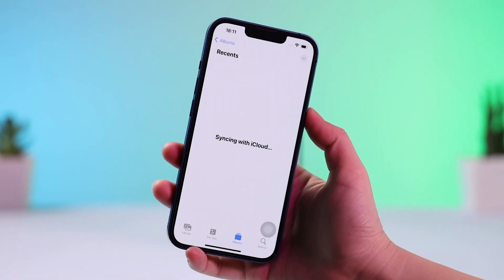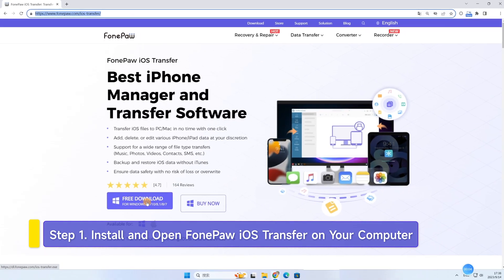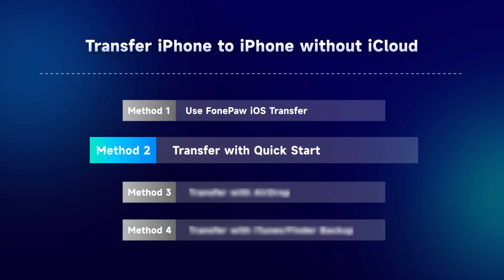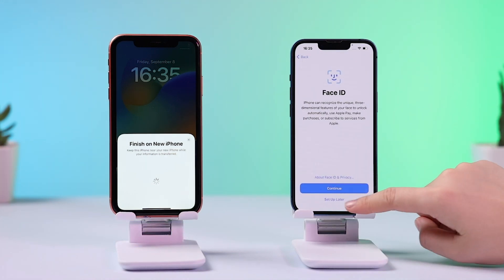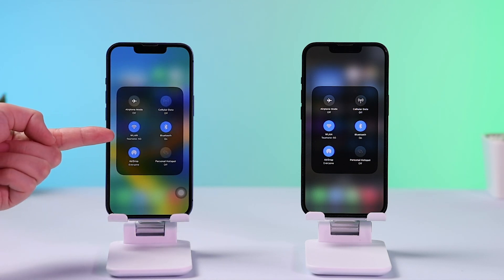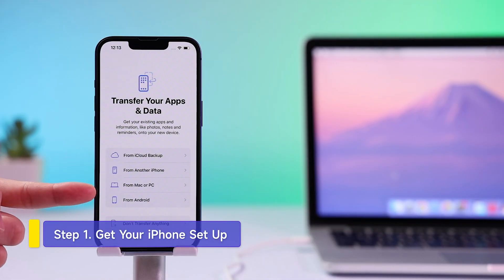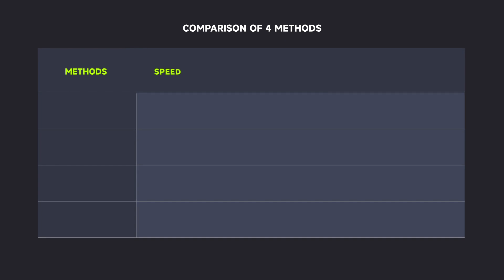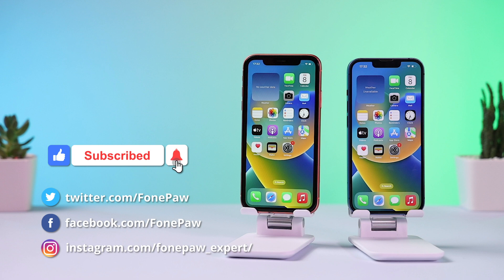4 Ways! How to Transfer Files from iPhone to iPhone WITHOUT iCloud? iPhone 15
How to transfer files, data, photos, videos from iPhone to iPhone without iCloud? In today's video, we will show you 4 methods to do it and compare which one is faster or more stable. Watch till the end!

How to Transfer Videos from iPhone to PC [Without iTunes/iCloud]

📣Timestamp
0:00 Intro
0:22 Method 1
1:04 Method 2
1:59 Method 3
2:30 Method 4
3:16 Comparison of 4 Methods

🔑Find More Solutions
Transfer iPhone to iPhone Without iCloud in 2023 [Full Guide]

Professional Features of FonePaw iOS Transfer
- Transfer iOS files to PC/Mac in no time with one click
- Add, delete, or edit various iPhone/iPad data at your discretion
- Support for a wide range of file type transfers (Music, Photos, Videos, Contacts, SMS, etc.)
- Backup and restore iOS data without iTunes
- Ensure data safety with no risk of loss or overwrite

how to transfer data from iphone to iphone
how to transfer data from iphone to iphone without icloud
transfer data from iphone to iphone after setup
transfer data from iphone to iphone after quick start
how to transfer data from iphone to iphone wirelessly
transfer iphone data to new iphone
transfer iphone data to new phone
transfer photo from iphone to iphone
how to send video from iphone to iphone without losing quality